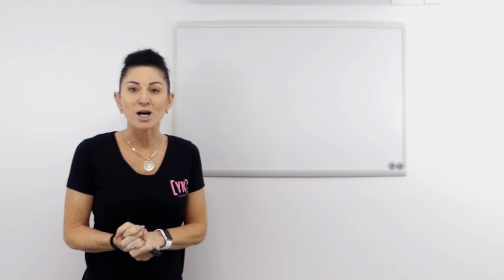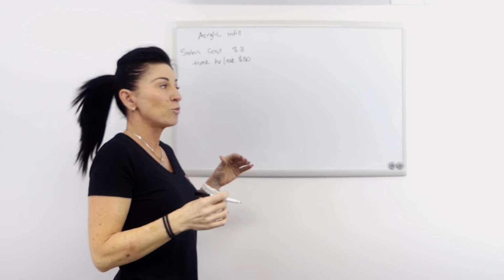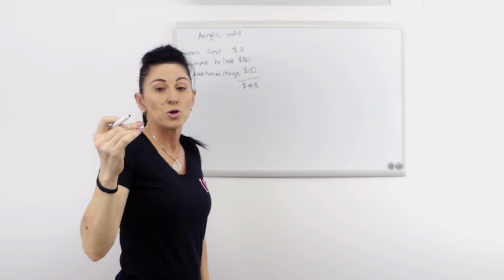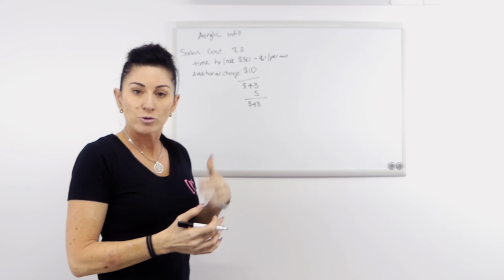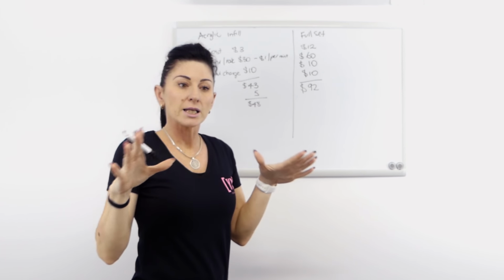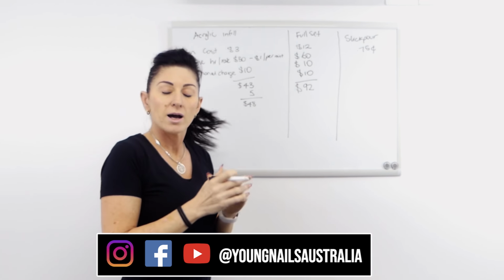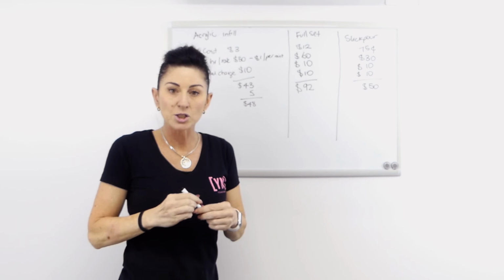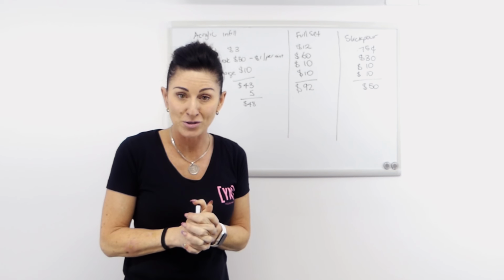How to Price Structure in your Salon with Janelle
Watch as Janelle breaks down HOW TO structure your salon service costs.
Young Nails manufactures the highest quality professional nail care products (acrylic, hard gel, gel polish, nail art, nail polish, nail accessories, nail files, etc)  in the world. To learn the nail application in all of the forms - acrylic, gel, nail art, etc - watch our videos for extreme education. We offer nail education out of our Young Nails Head Office, Molendinar